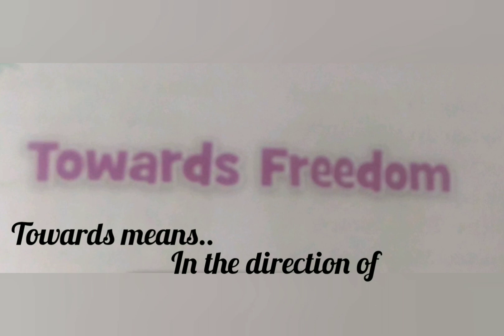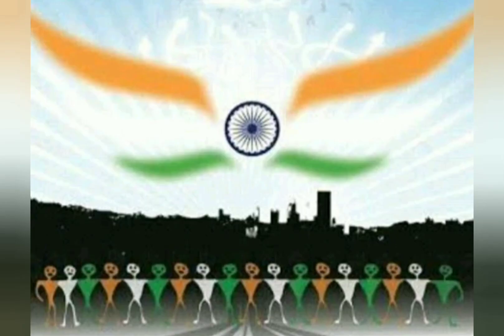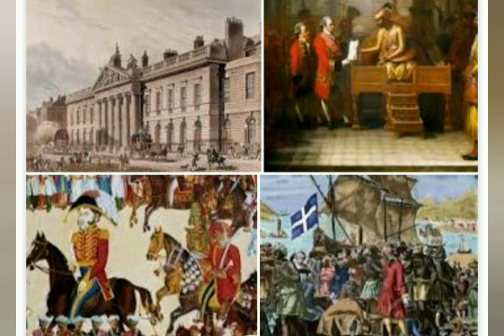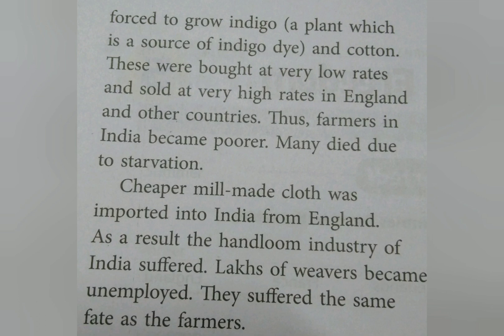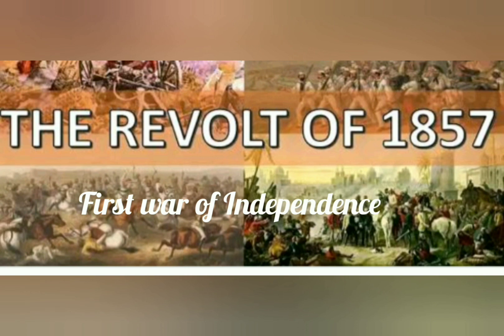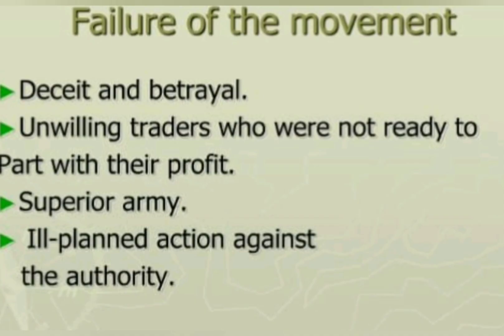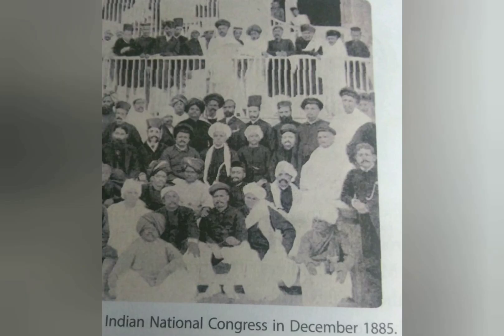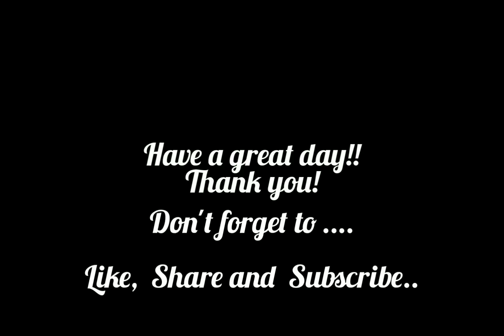Towards Freedom/Sst/Rekha Singhal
This video covers the revolt of 1857,the factors responsible for the failure of the revolt #formation of INC, social reformers relevant for classes 5 and 6.

A Class by: Rekha Singhal

If anybody wants the explanation of any chapter/poem/grammar of ANY CLASS till post graduate level , the person may ask for that in the comment box.It would be explained well.